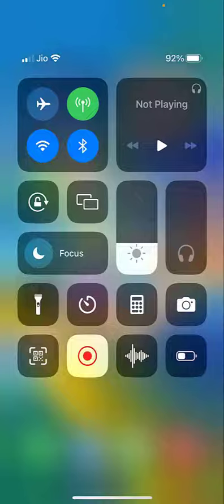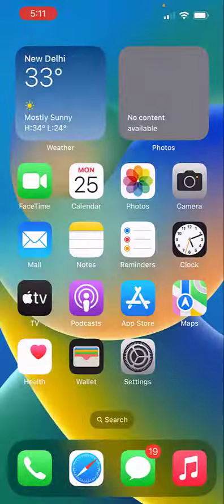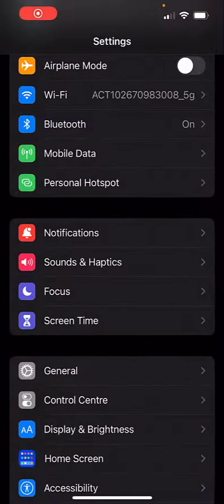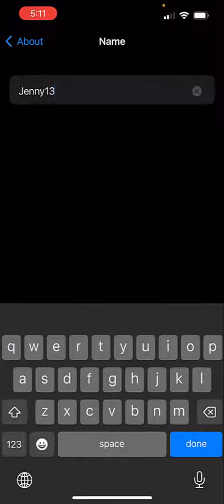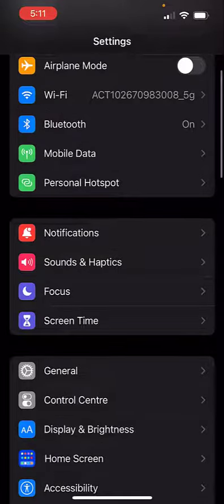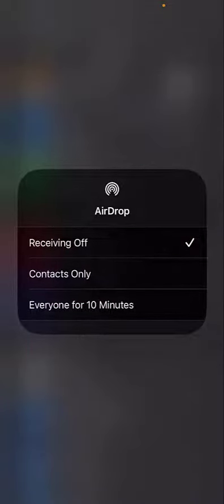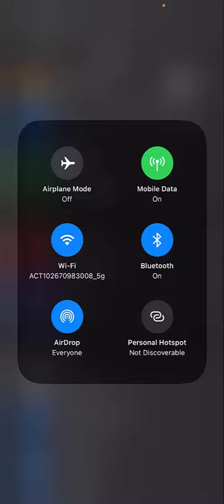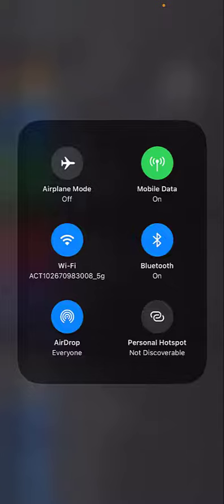Turn on airdrop on iphone13 | How to use airdrop on ihone13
In this video, I have explained in detail, the necessary steps how to turn on airdrop on iphone13.
AirDrop is a super handy feature that lets you wirelessly send photos, videos, and files to other Apple devices nearby.
Here are the points I have discussed in this video regarding how to turn on airdrop on iphone13

1. How to give proper name your iphone
2. How to turn on airdrop on iphone13
3. How to manage airdrop settings
4. How to send files
5. How to off airdrop

I hope these tips will help you to get airdrop feature on your iphone13, if you have been struggling to find or use this feature.